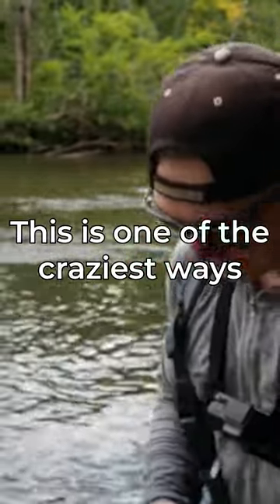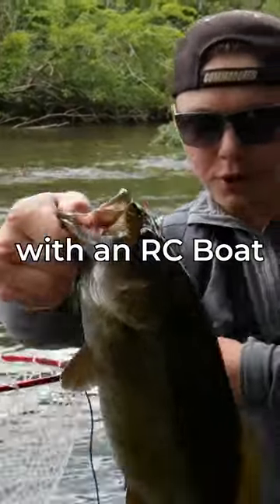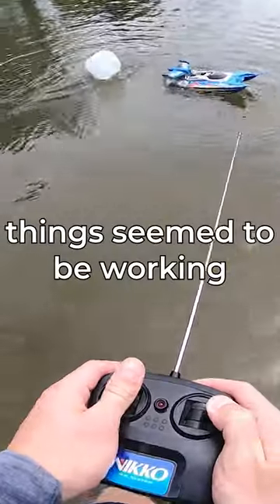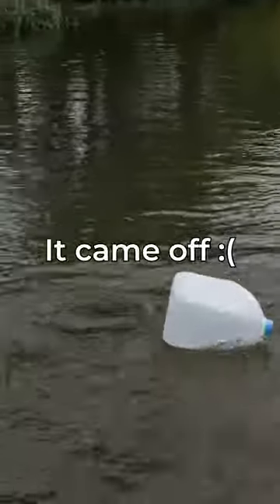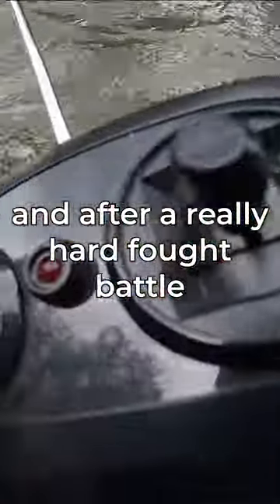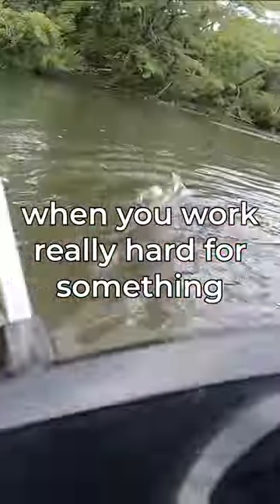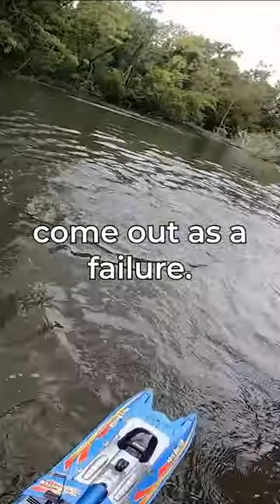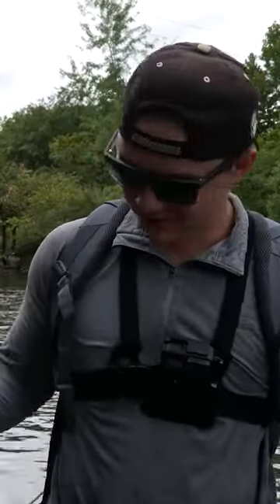How I caught a fish with an RC Boat!